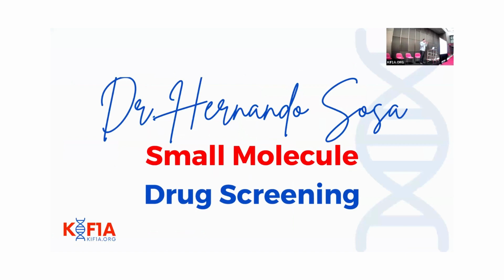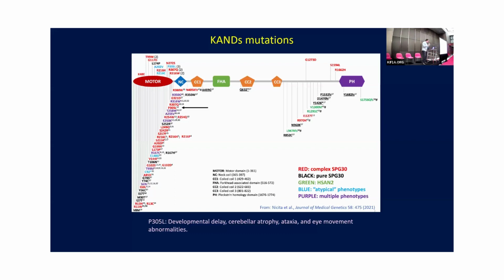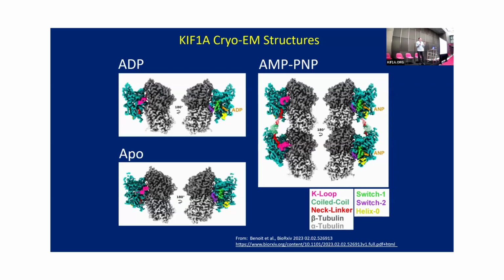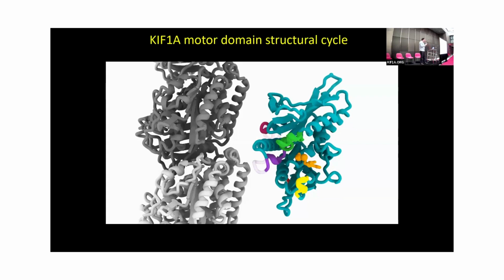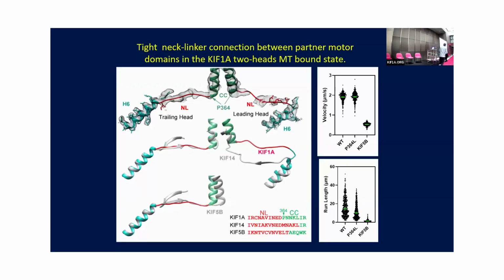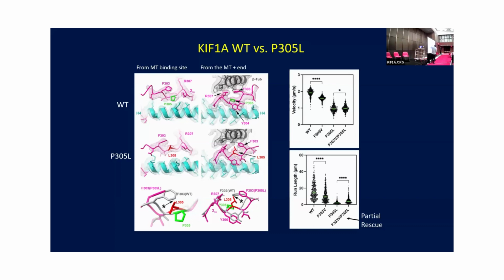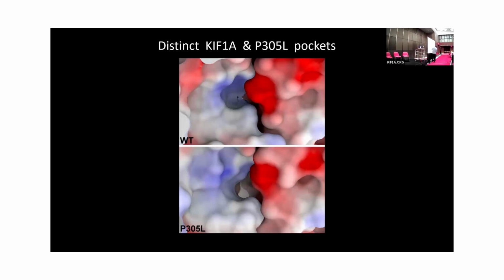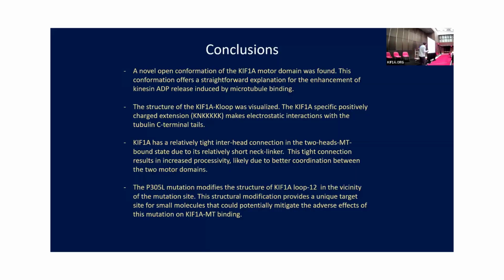Structures of microtubule-bound KIF1A and its pathogenic variant P305L | Hernando Sosa, PhD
From the 2023 KAND Scientific and Family Engagement Conference, hosted by KIF1A.ORG.

Dr. Hernando Sosa, a professor at the Albert Einstein Medical Center, discusses his work using cryo-electron microscopy to determine the structure of microtubule-bound KIF1A with unprecedented precision, and how these structures could inform new therapeutics for KAND.